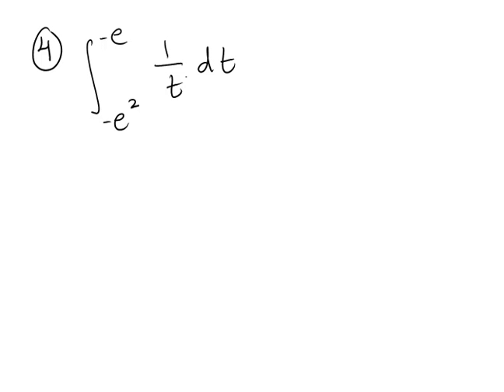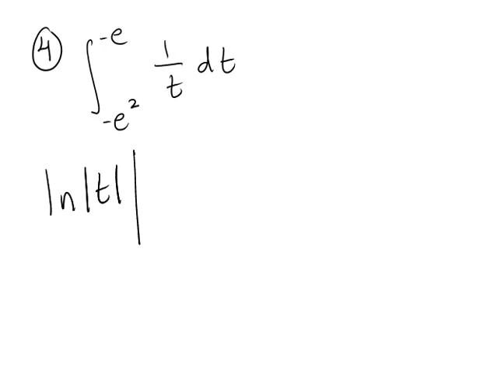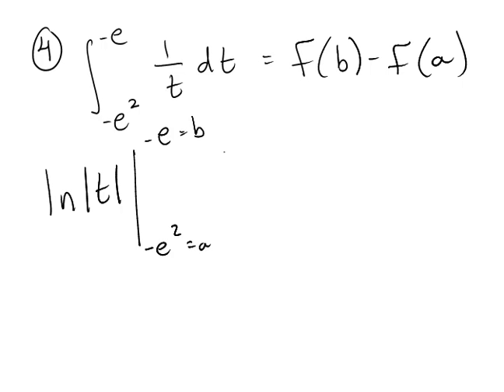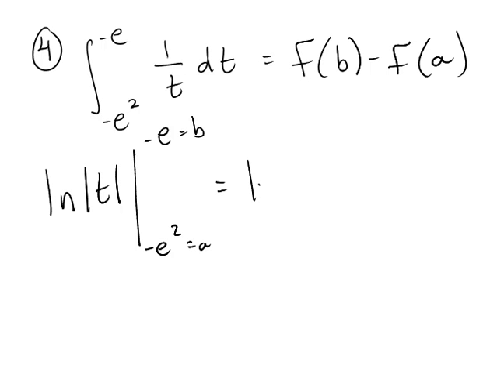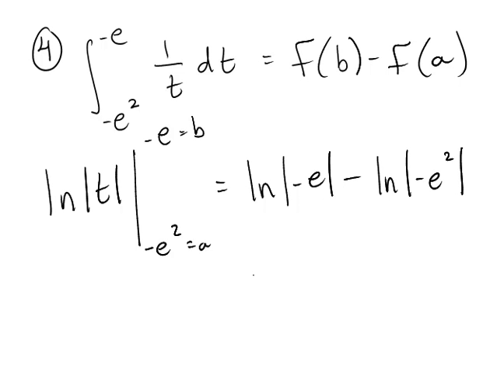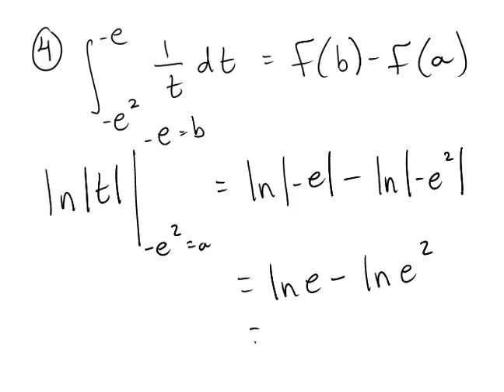1321_5_7_4